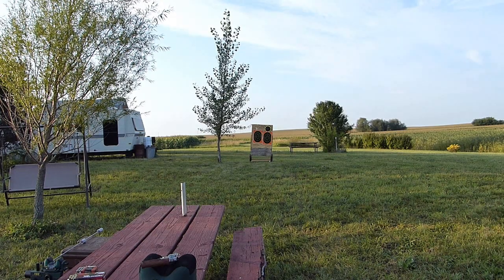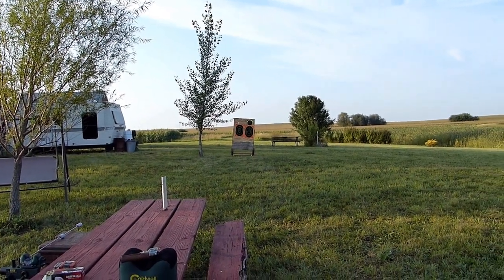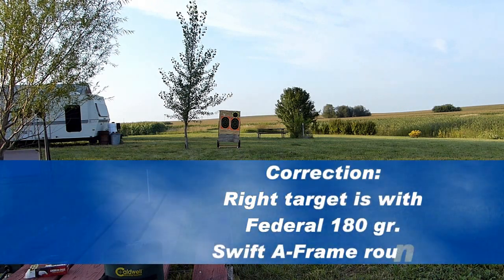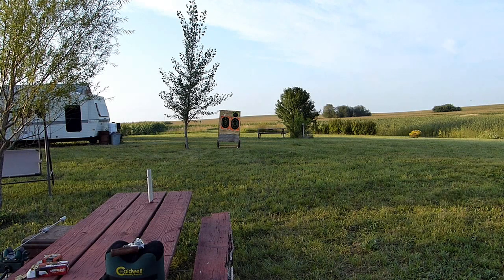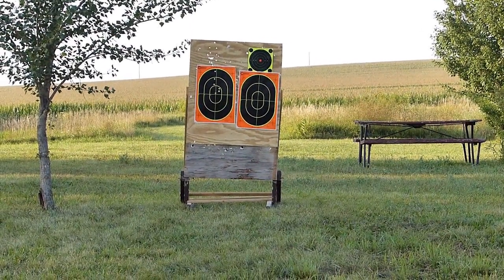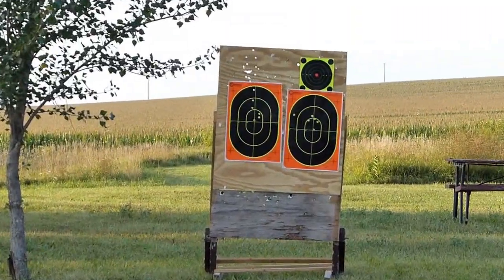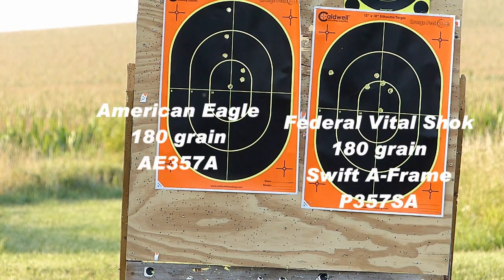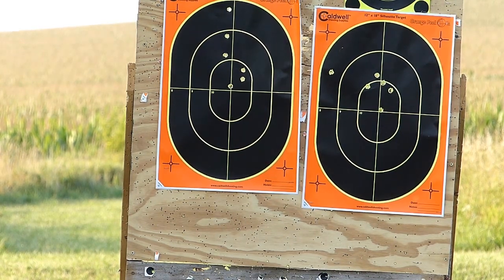Ruger GP100 .357 Magnum Match Champion: First Shots